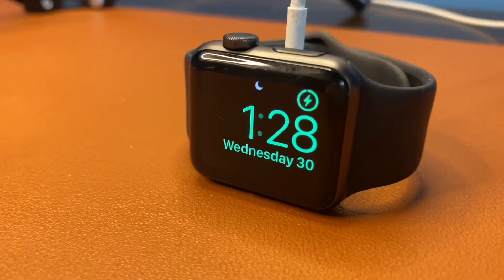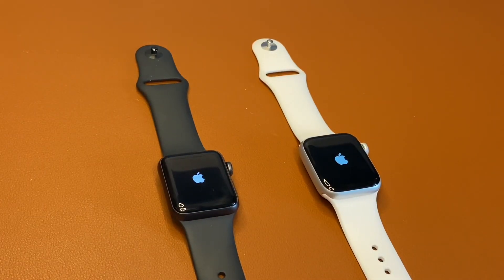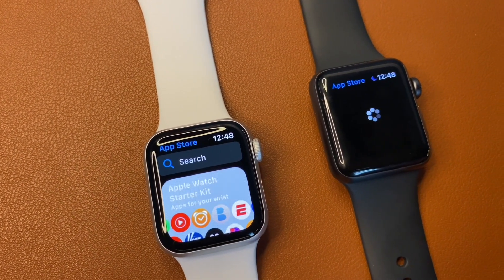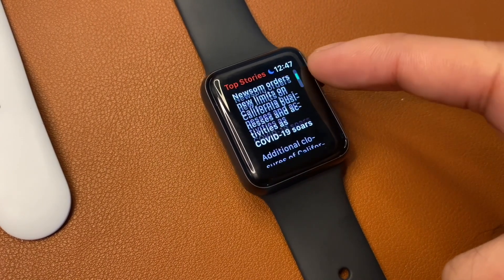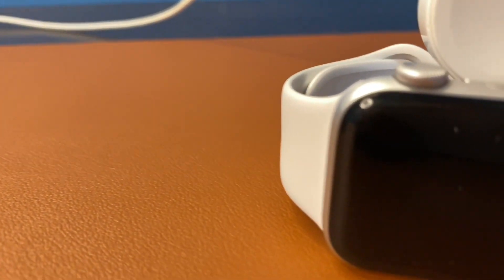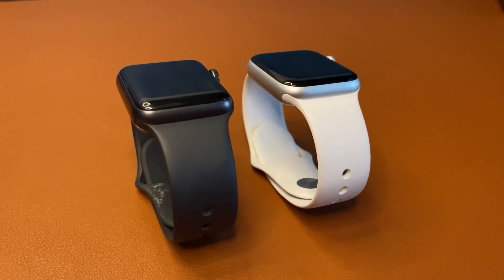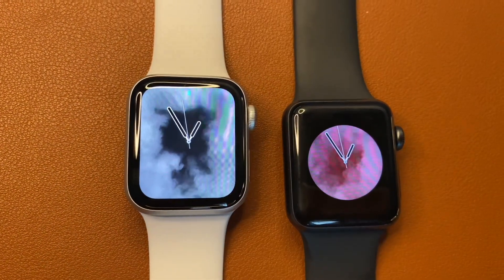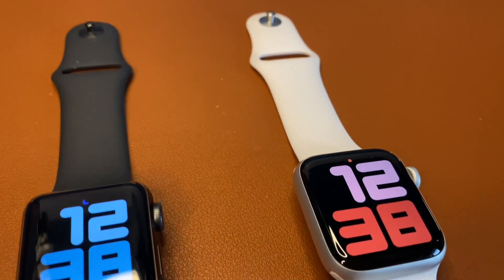Apple Watch SE vs Series 3 - Who Should Get Which?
A quick video comparison of the new Apple Watch se and the series 3